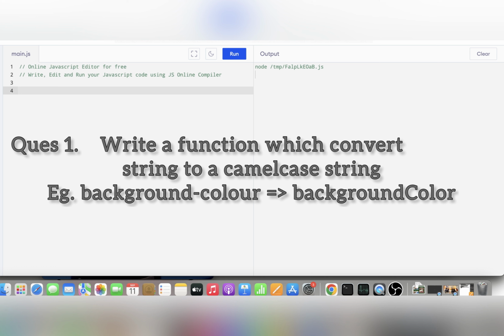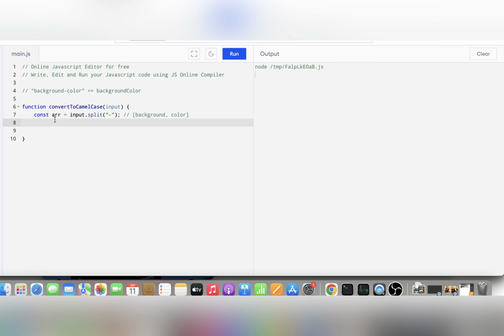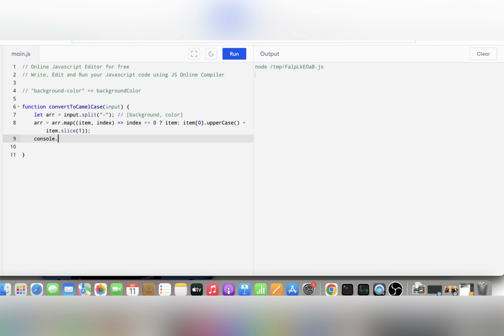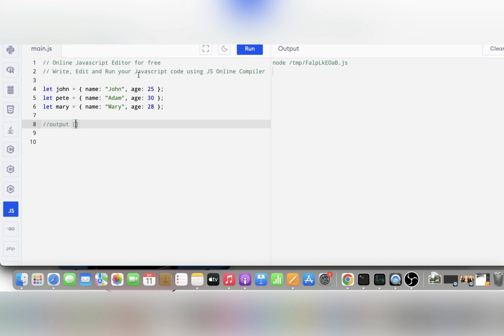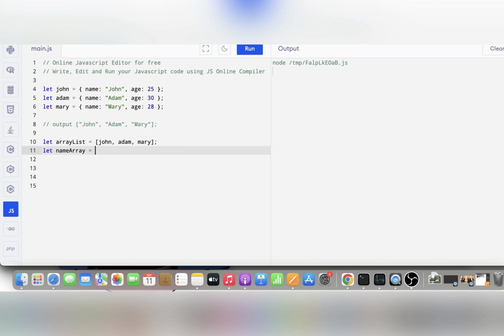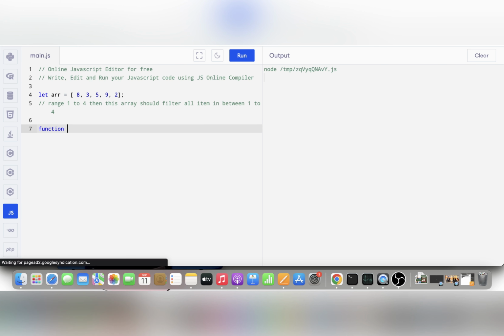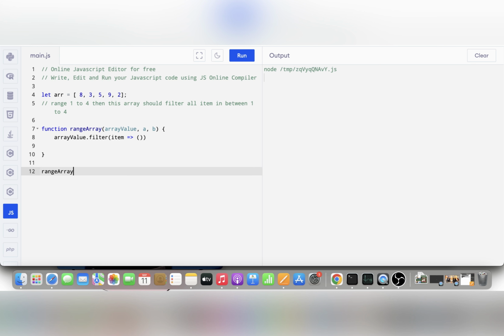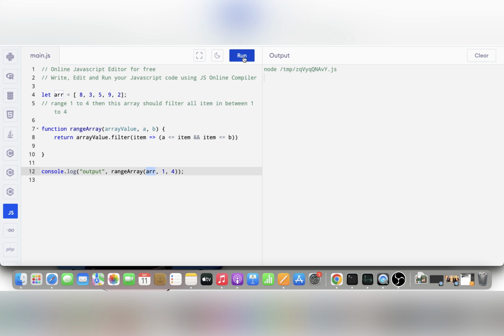JavaScript coding Interview questions | reactjs | TCS | Capgemini | accenture Must watch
JavaScript coding Interview questions | reactjs interview questions | TCS | Capgemini | Must watch

Very important interview question of javascript which everyone should know before interview.
In this video we explained every question with solution and that will help you alot.

javascript interview
javascript interview questions and answers 2020
interview questions
react interview questions
javascript
javascript questions